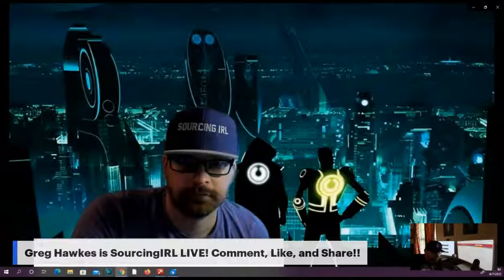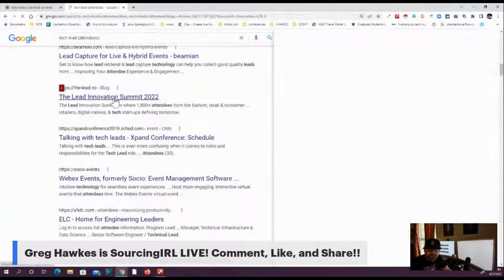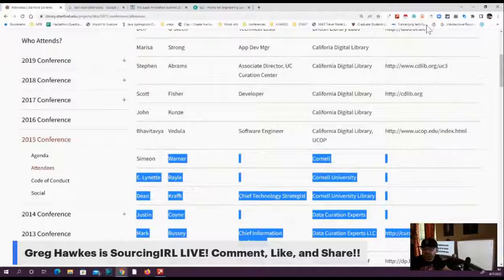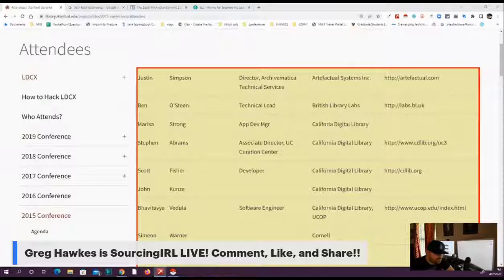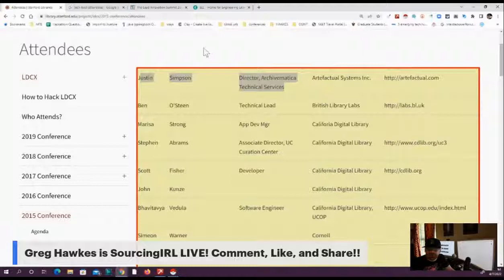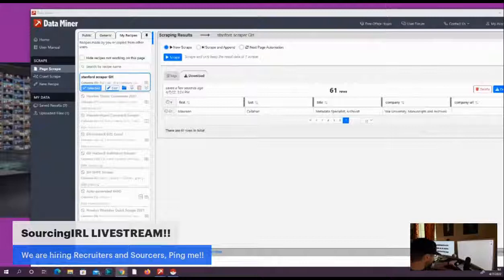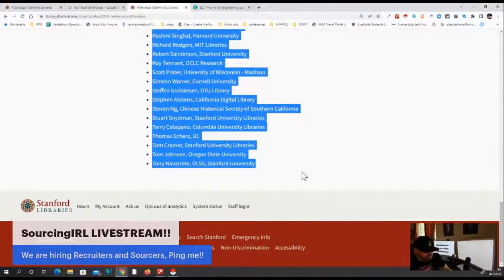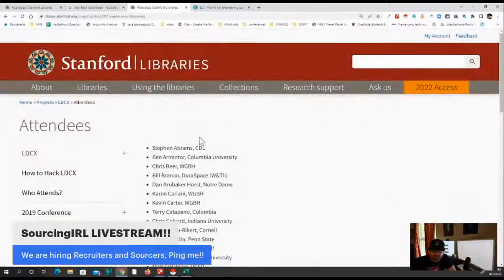How to Find & Scrape Attendee lists (Multiple Methods) GregDoesSourcing SourcingIRL LiveStream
Talking about Sourcing and Nerdy Things